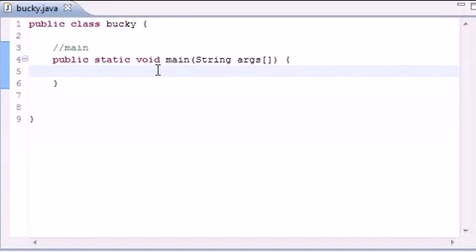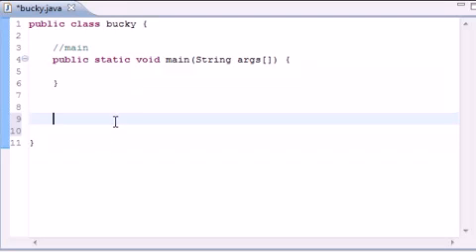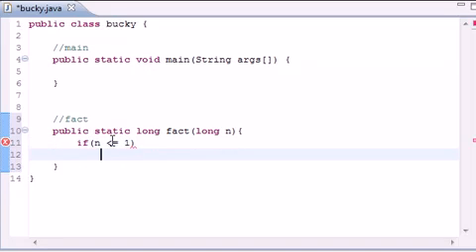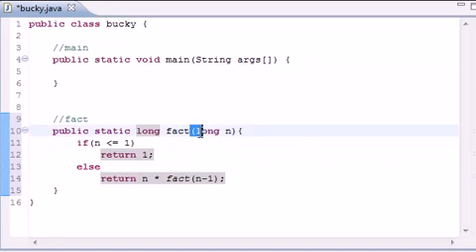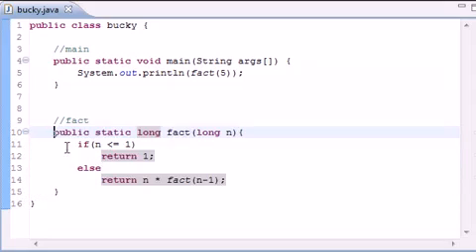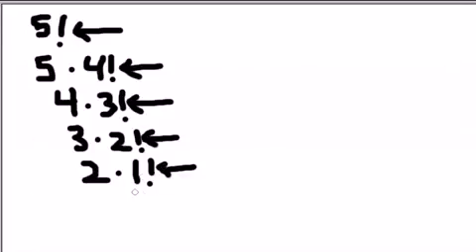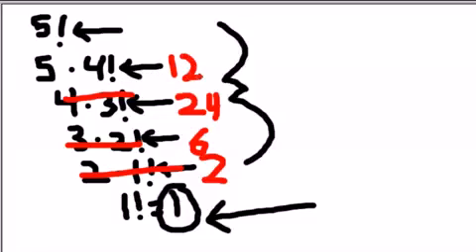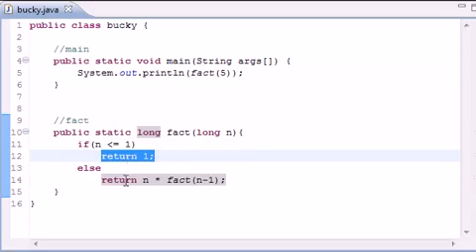Intermediate Java Tutorial 3 Recursion